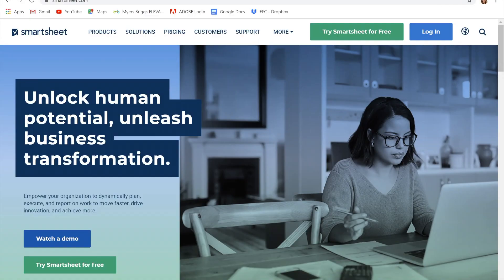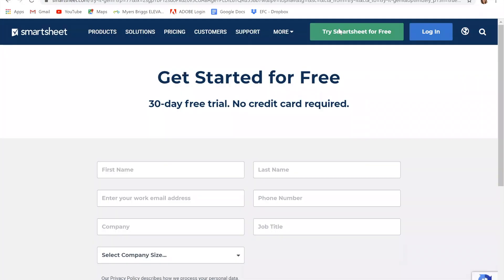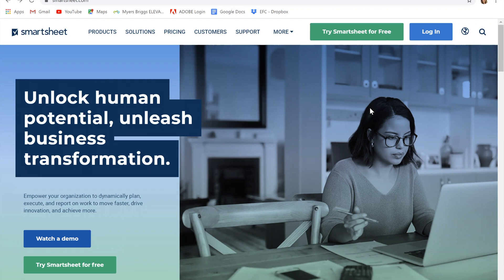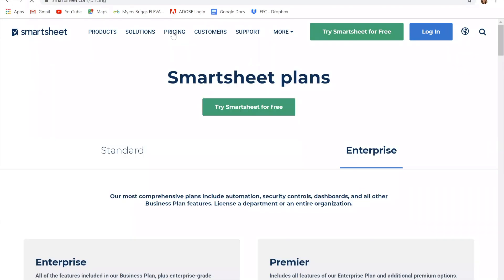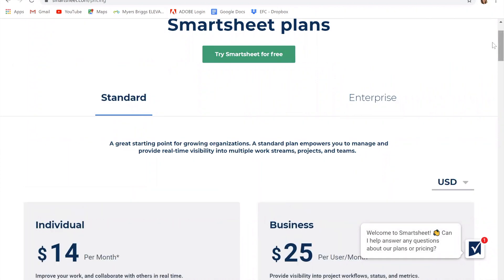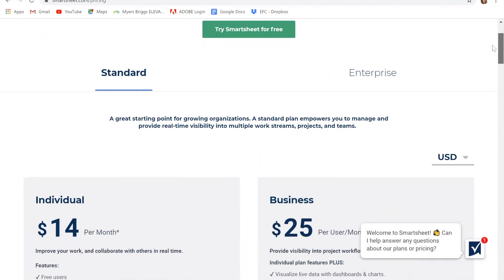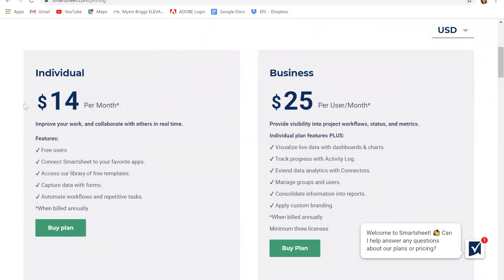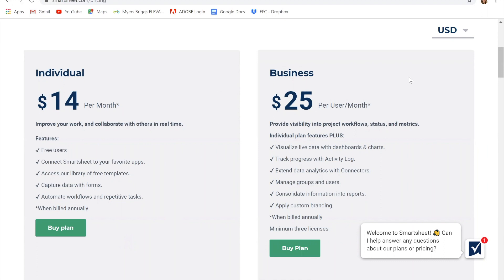How Can I Get Access to Smartsheet? How Much Does it Cost?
We explore options for getting access to Smartsheet, so you can start managing your project in this tool.